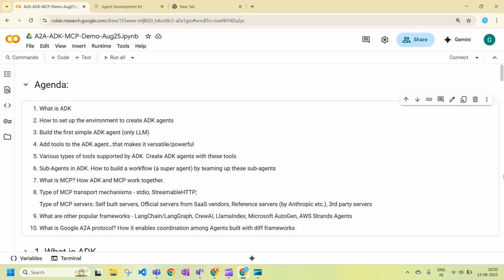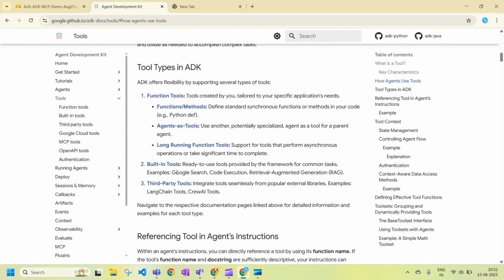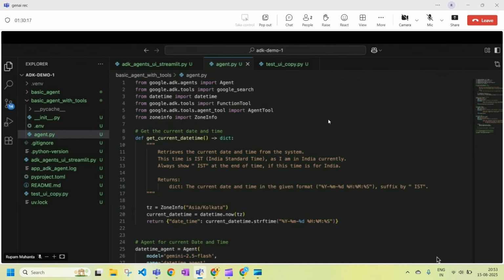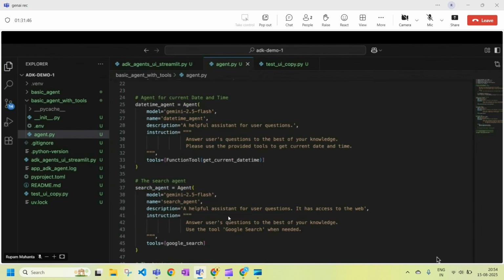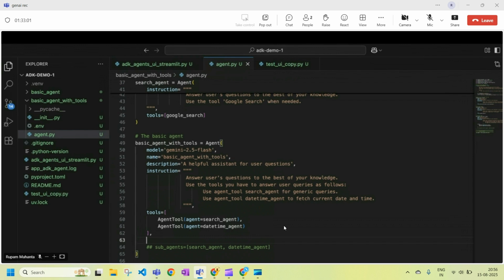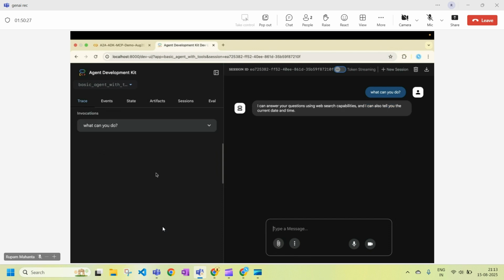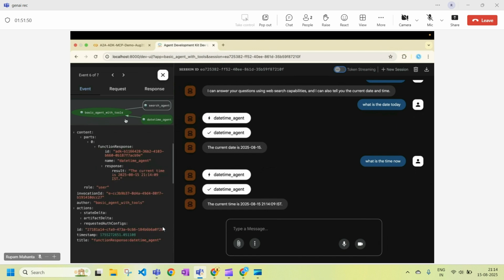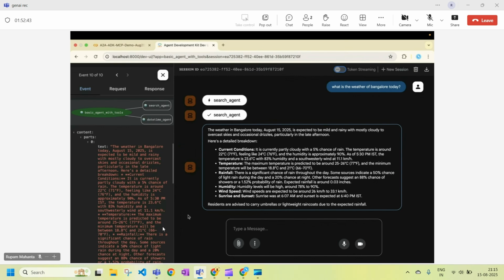ADK, MCP, A2A Series - Chapter5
This is the 5th chapter of this series on Google ADK (Agent Development Kit), Anthropic MCP (Model Context Protocol) and Google A2A (Agent to Agent) protocol. The series showcases how agents and agentic workflows can be created using Google ADK framework that leverage Anthropic MCP, and also how different agentic frameworks can communicate with each other using Google A2A protocol.

Google ADK (Agent Development Kit)
Anthropic MCP (Model Context Protocol)
Google A2A (Agent to Agent) protocol